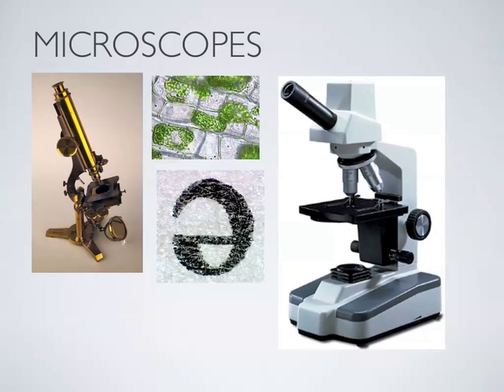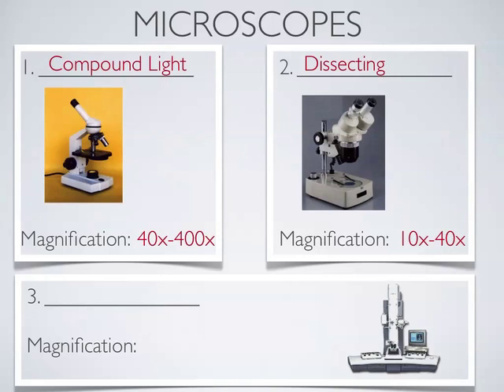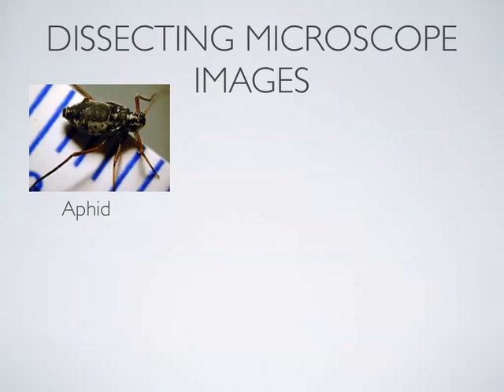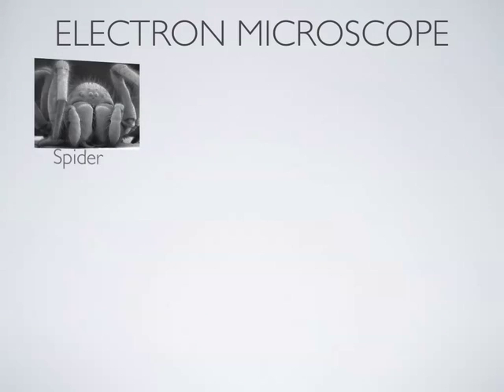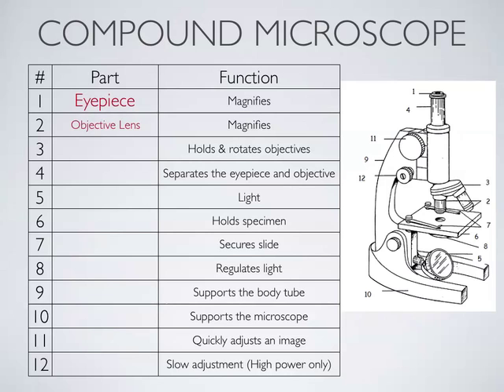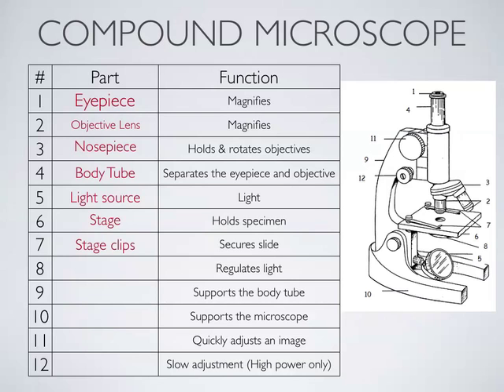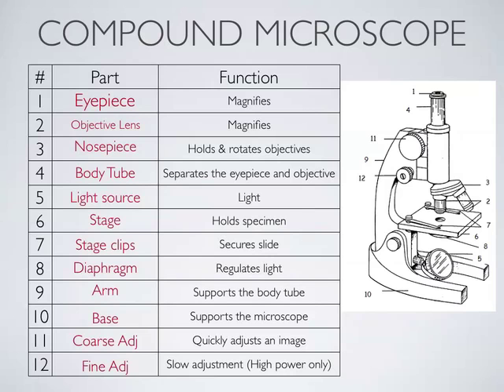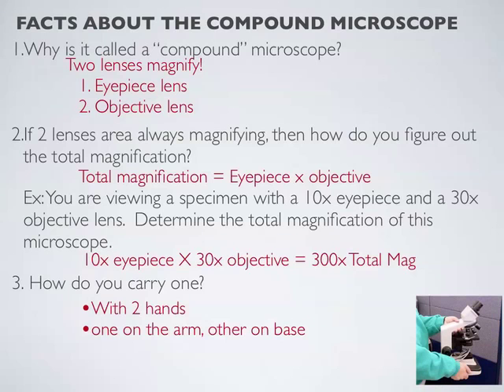SCI 7 - Microscopes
In this video we cover the different types of microscopes and view some example images.